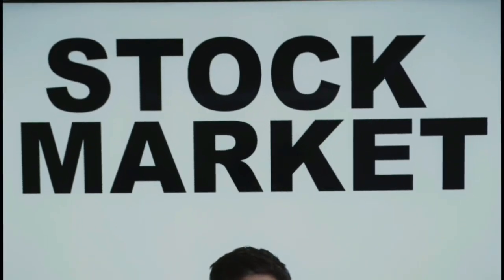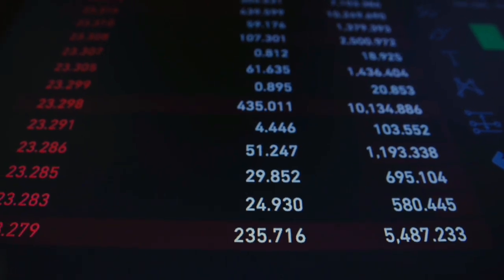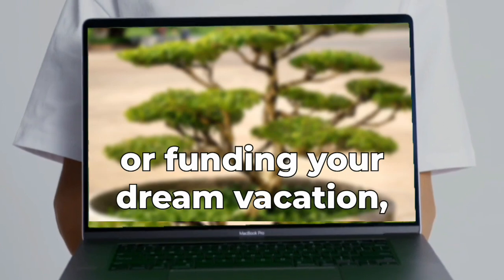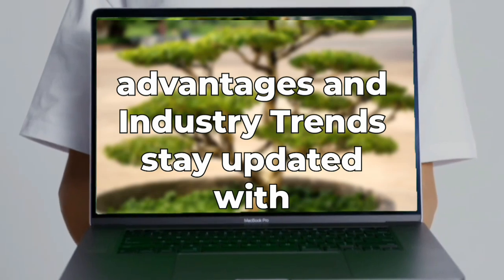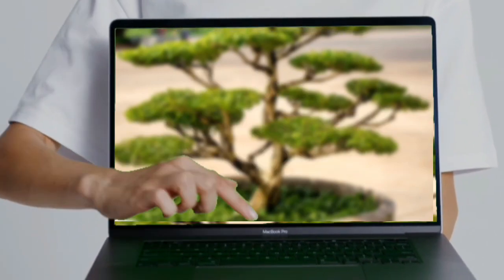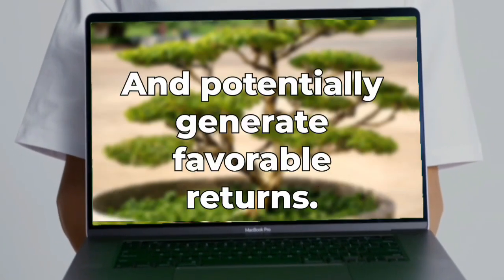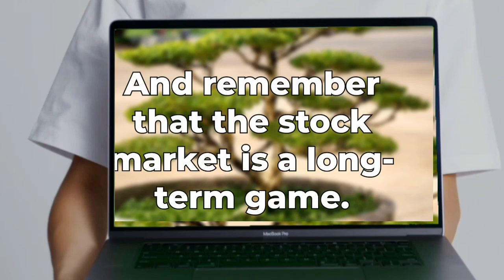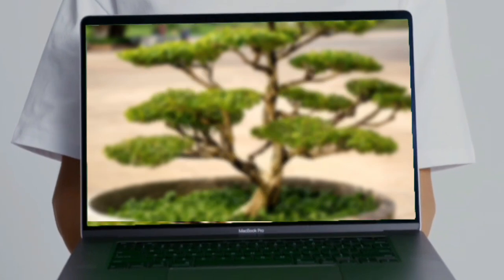Invest Like a Pro: Stock Market Strategies for Beginners || how to make money online in Nigeria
Invest Like a Pro: Stock Market Strategies for Beginners(stock market update today)how to make money online in Nigeria

Online money making apps,
Invest in Nigeria stock market for beginners,
How to make money on Nigeria stock market,
Nigerian stock market investment for beginners,
Best apps to invest in the stock market,
Best investment sites in Nigeria,
Best investment apps for beginners,
New lunch investment sites in Nigeria,
New lunch investment apps in Nigeria,
New investment apps,
New investment sites,
Latest investment sites,
Latest investment platforms in Nigeria,
Latest investment apps,
Online business ideas for students,
Side hustle ideas online,
Side hustle for students in 2023,
How to  make money online 2023,
 legit paying websites in Nigeria,
legit paying platforms in Nigeria,
low capital investments
money apps,
income apps in Nigeria,
New lunch websites in Nigeria,
Paying sites in Ghana,
Earn passive income,
Passive income in Nigeria,
How to earn passive income in Nigeria,
Investment,
Online investments in Nigeria,
Make money online with your smartphone,
Make money online with my smartphone,
Paying apps in Nigeria
The best paying apps in Nigeria,
Nigerian paying sites,
Online Business Ideas,
Business Ideas,